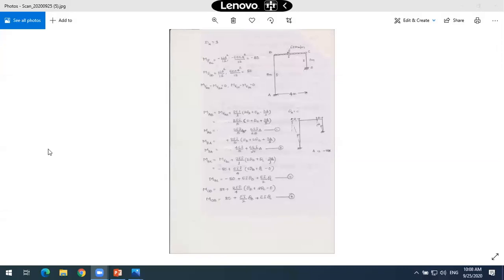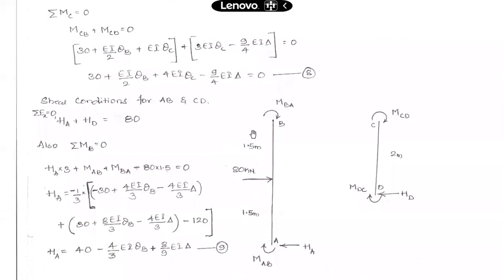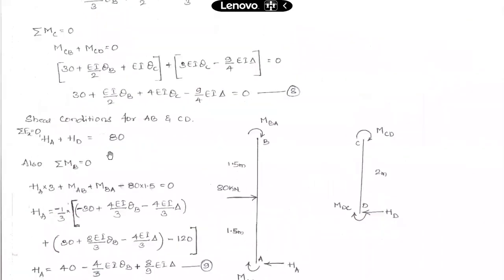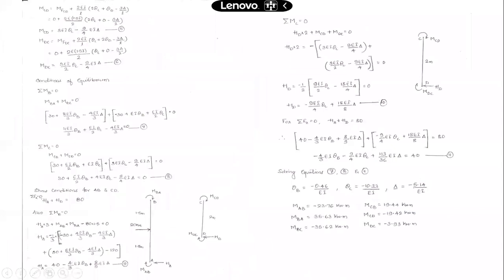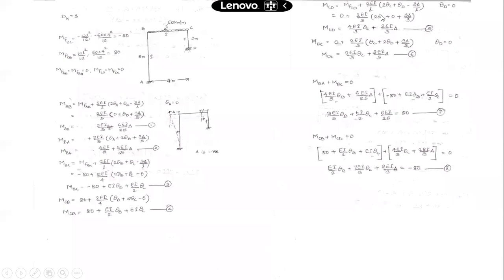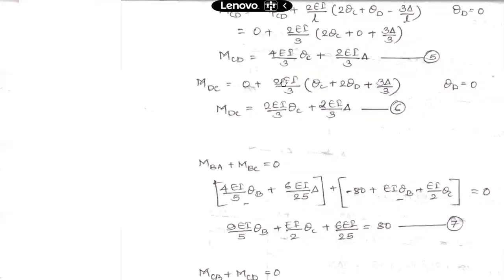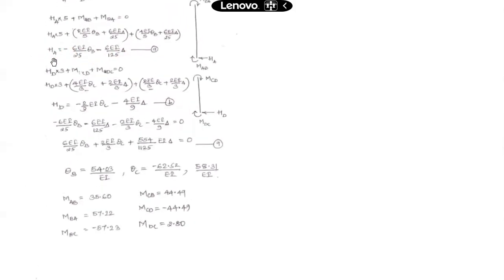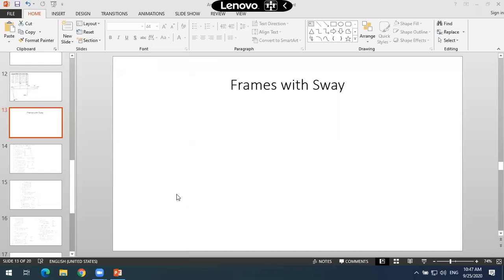Slope Deflection Method Sway Frames_2